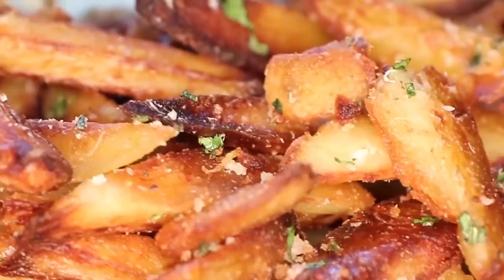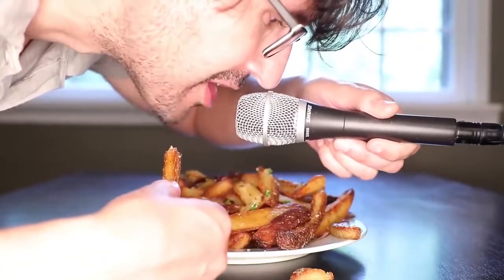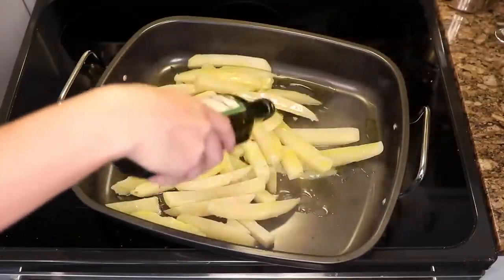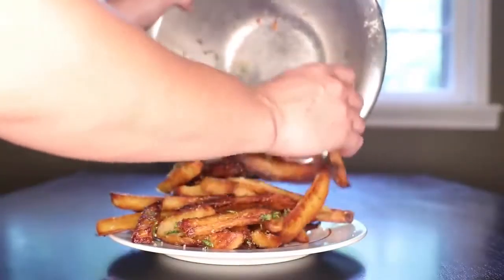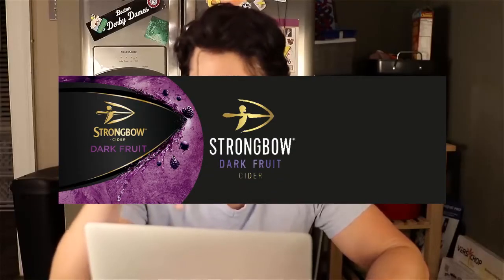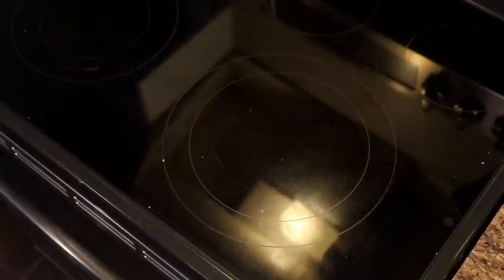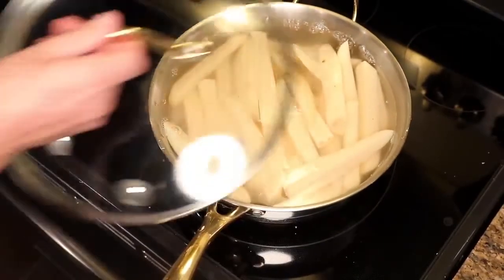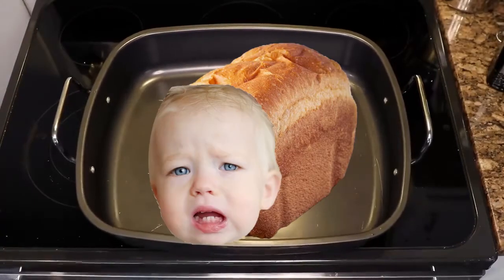Adam Ragusea Has A Mental Breakdown whilst Making Fries And Kills His Son